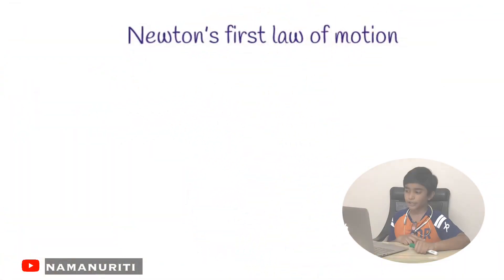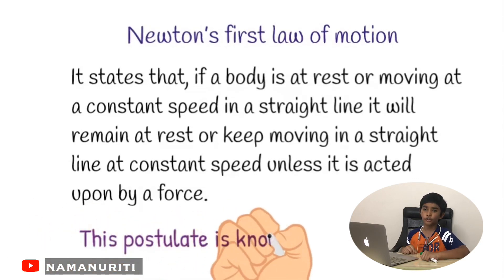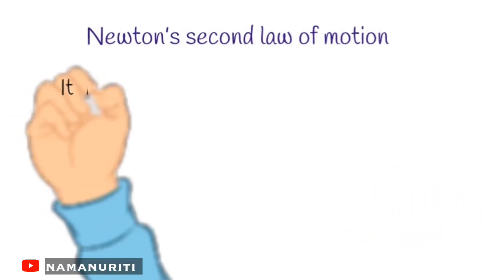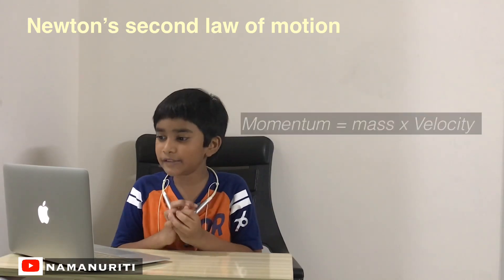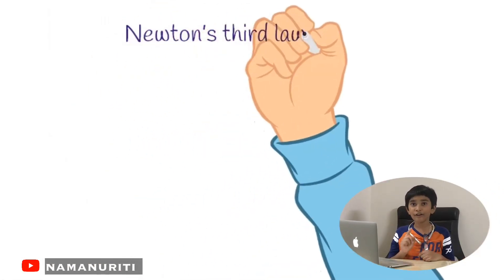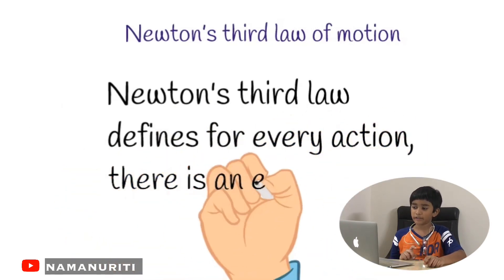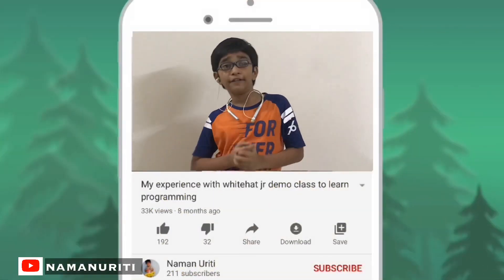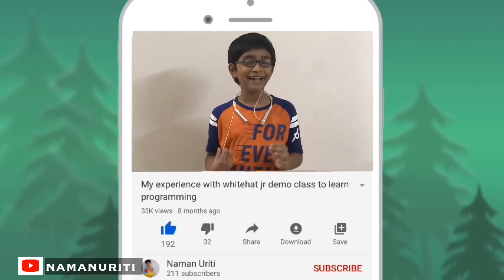Understand Newton laws of motion & inertia - demo examples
Why do cricketers lower their hand while catching the ball? - How to - Naman Uriti
In this video, we will talk about Newton laws of motion - the first one which is inertia - Inertia of rest, Intertia of motion and Intertia of direction. Also, we will talk about Newton's second and third law of motion. In this video, I have given some videos to explain the applications of `Newtons three laws of motion.

Hope you are learning from my videos.

If you like my videos, please give thumbs up and share my videos to your family and friends